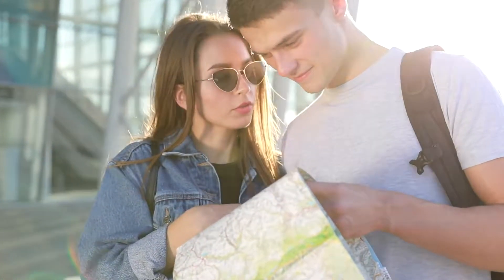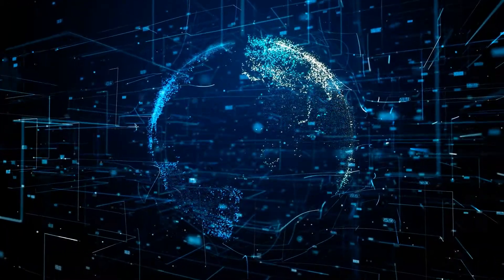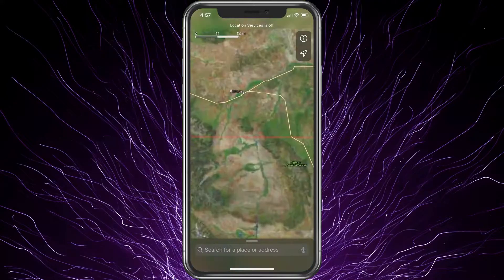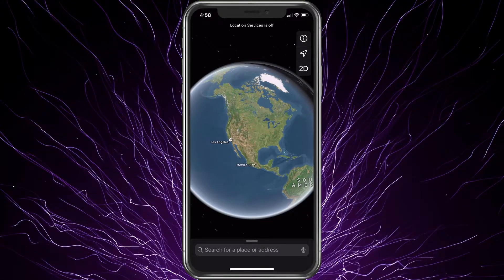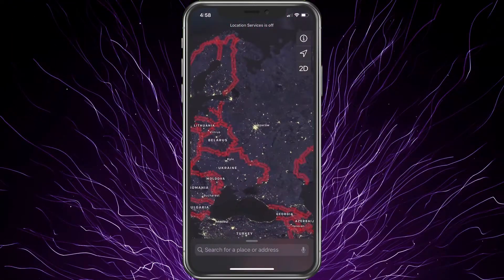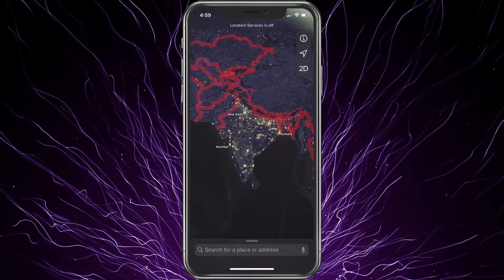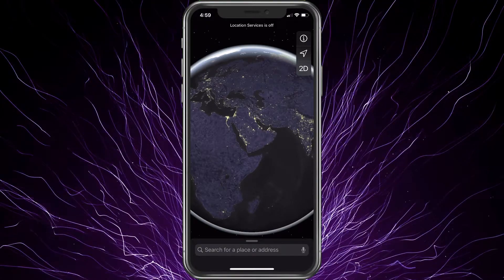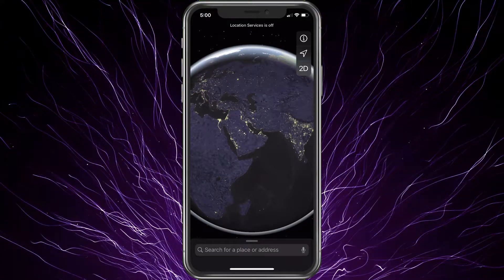How To Use Apple Maps To See Light Pollution Around the World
How To Use Apple Maps To See Light Pollution on iPhone.  This will show you an awesome live image of the globe and can even tell which areas are currently night and day with this 3D satellite feature in Apple Maps.